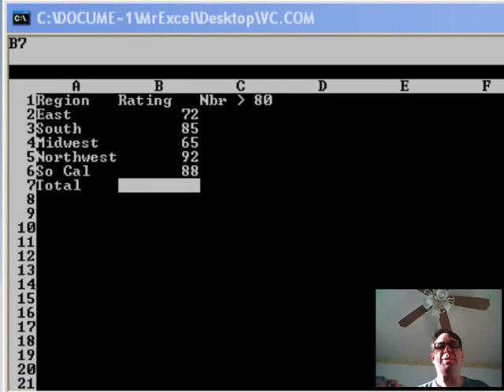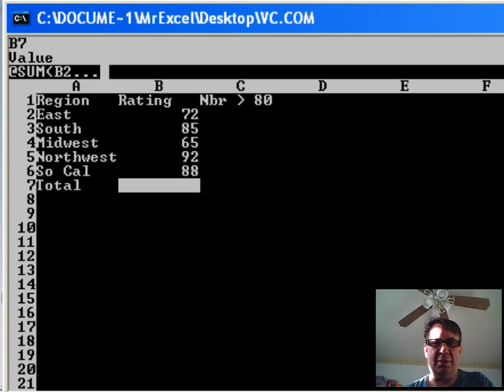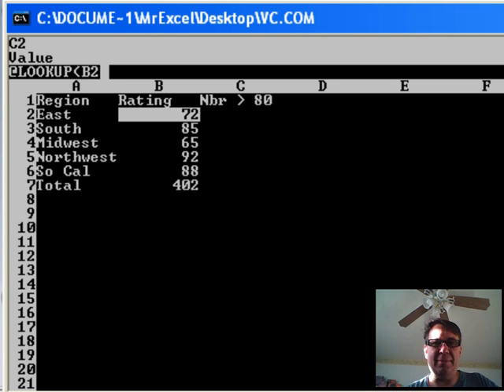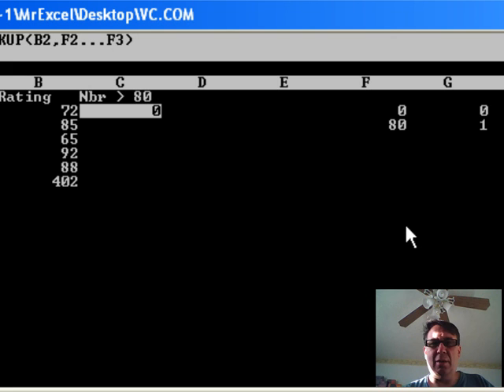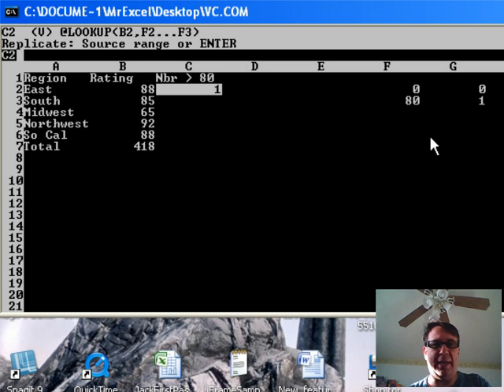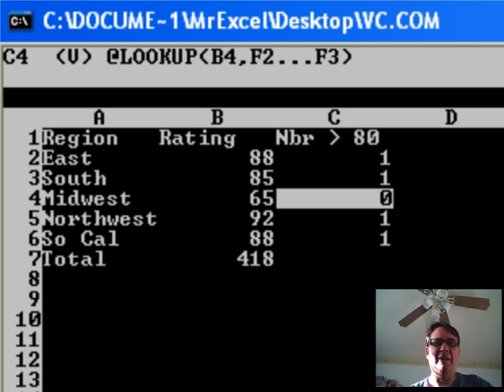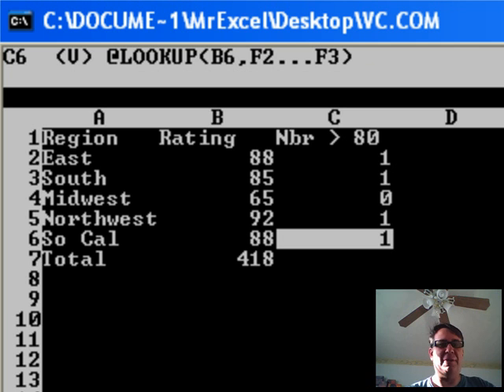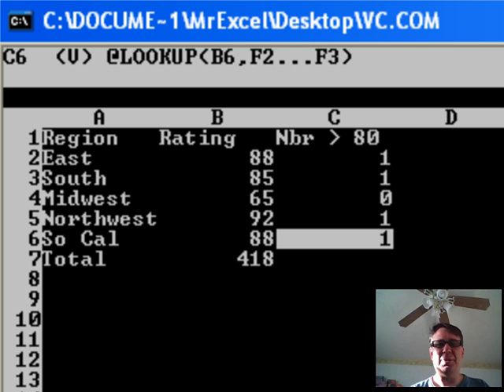Excel - Bill Jelen: From 1979 -- VisiCalc and LOOKUP! - Episode 1535A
Microsoft Excel Tutorial - Bill Jelen: From 1979 -- VisiCalc and LOOKUP!.

Welcome back to another MrExcel netcast! I'm Bill Jelen and this is the final installment of VLOOKUP week. In this video, we're going to take a trip down memory lane and explore the origins of the LOOKUP function.

We're starting off in VisiCalc, the first spreadsheet software released in 1979. Back then, there were only 20 functions available and VLOOKUP was not one of them. However, they did have a function called LOOKUP which was used for IF-THEN statements. This function was often used to check if a value in a certain column met a certain criteria, and if so, return a corresponding value.

To use LOOKUP in VisiCalc, we simply type in @LOOKUP and specify the value we want to look up, followed by the lookup table. The lookup table can be either a single column or a single row, and the function will automatically return the value to the right if it's a column or the value below if it's a row. This was a simple yet effective way to perform IF-THEN statements in VisiCalc.

Interestingly, LOOKUP was not available in the next popular spreadsheet software, Lotus 1-2-3. It wasn't until Lotus 1-2-3 that VLOOKUP was introduced, and it quickly became a favorite among spreadsheet users. I even had the opportunity to speak with Dan Fylstra, the president of VisiCorp, who confirmed that LOOKUP was indeed a feature in VisiCalc.

So, for those of you who are fans of VLOOKUP, it's interesting to see how it all started with LOOKUP in VisiCalc. This function may not have all the capabilities of VLOOKUP, but it was a crucial tool in the early days of spreadsheet software. Thank you for joining me for VLOOKUP week, and I hope you enjoyed this trip down memory lane. Don't forget to check out the other great articles and videos from across the web on VLOOKUP.

Table of Contents:
(00:00) Origins of lookup in VisiCalc
(00:14) Using @SUM function in VisiCalc
(00:37) @LOOKUP function in VisiCalc
(01:31) Using @LOOKUP for IF-THEN statements
(02:06) Replicating formulas in VisiCalc
(02:50) History of VLOOKUP in VisiCalc and Lotus 1-2-3
(03:20) Example of using lookup for a grade book
(03:43) Clicking Like really helps the algorithm

This video answers these common search terms:
Dan Bricklin and Bob Frankston
Excel functions
IF-THEN statements
Invention of VLOOKUP
Lookup functions
Lotus 1-2-3
Mitchell Kapor and Jonathan Sacks
Numeric values in lookup
Spreadsheet history
VisiCalc
VLOOKUP
VLOOKUP week

You read correctly -- 1979. In Bill's last installment for VLOOKUP WEEK 2012, we go back to 1979...VisiCalc and the whole '20 Functions' available in that time! There were no IF statements and there was no VLOOKUP...but there was 'LOOKUP'. Follow along and see where VLOOKUP began!